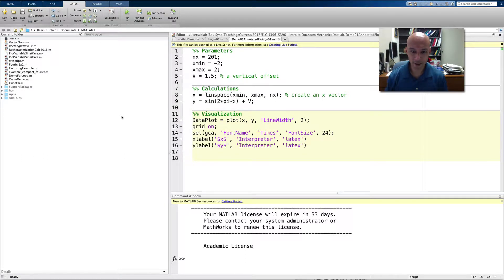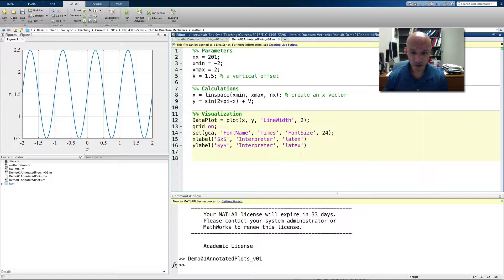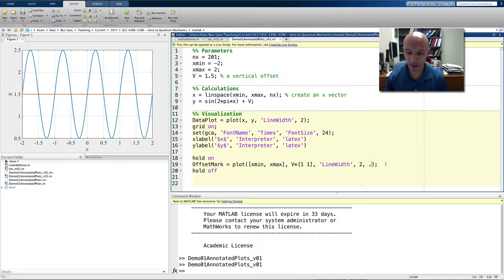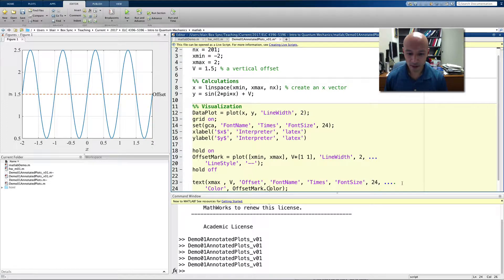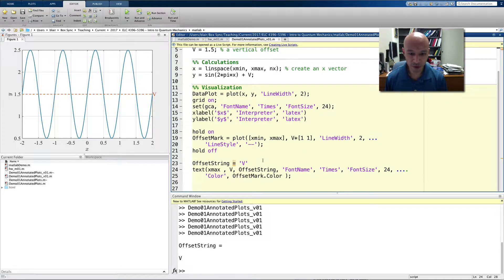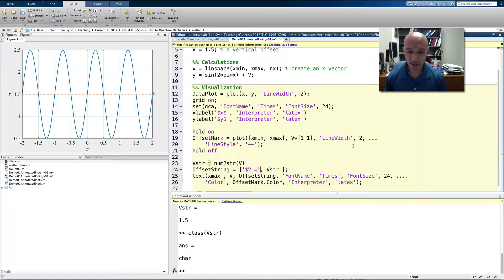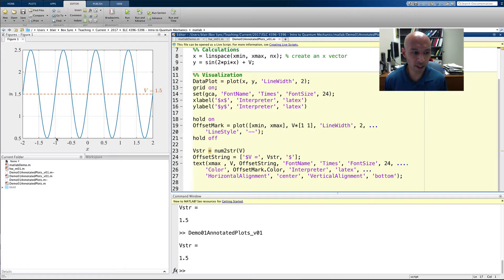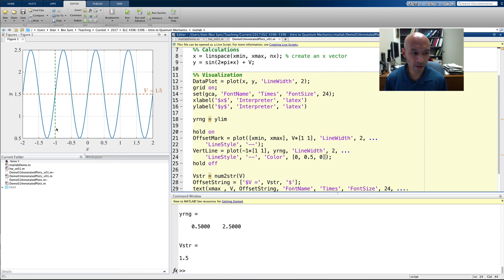MATLAB - Annotated plots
Sometimes we want to dress up a plot of data with lines, markers, text, etc. I show how to do some techniques like this in MATLAB.